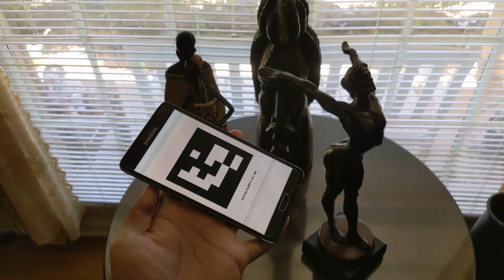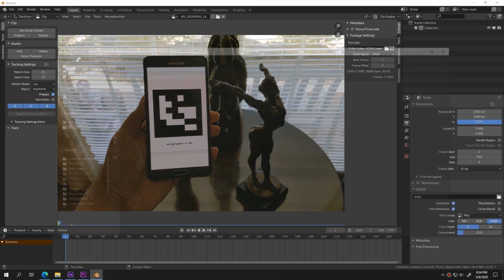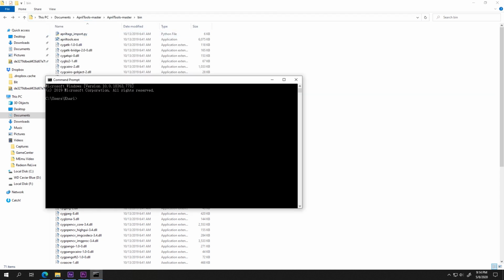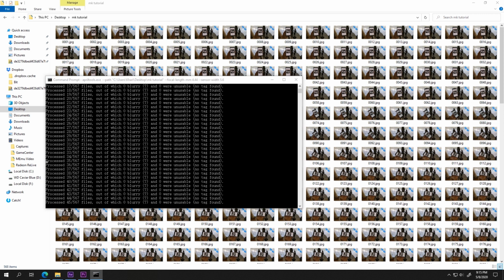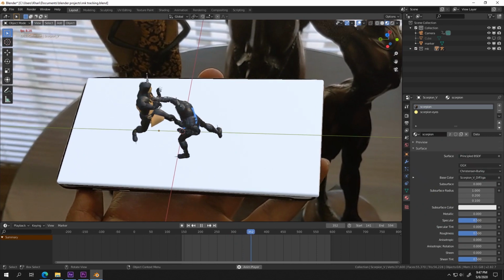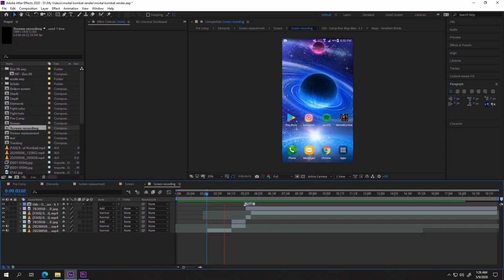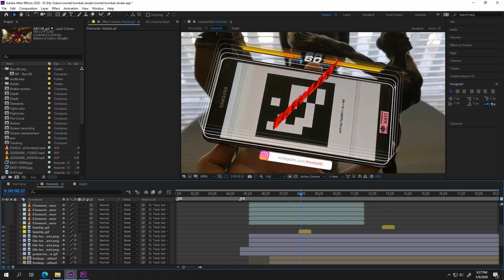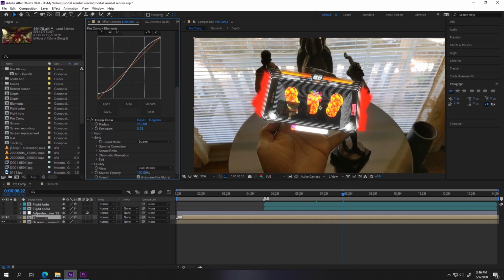Mortal Kombat Augmented Reality Full Breakdown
Here is the full breakdown of the Mortal Kombat Augmented Reality Video!

The process is down below.

► Recording of the phone with a tracker tag.
► Rendering the clip out as an image sequence.
► Properly tracking the footage with AprilsTools then importing tracking data into blender.
► Bringing in 3D models of Scorpion and Subzero into Blender ad prepping materials.
► Rendering of the 3d models in 2 different materials.
► Applying a depth illusion with tracked footage.
► Applying 3d elements outside the depth illusion.
► Layering some post FX to make it stand out a bit more.
► Final Comp render.